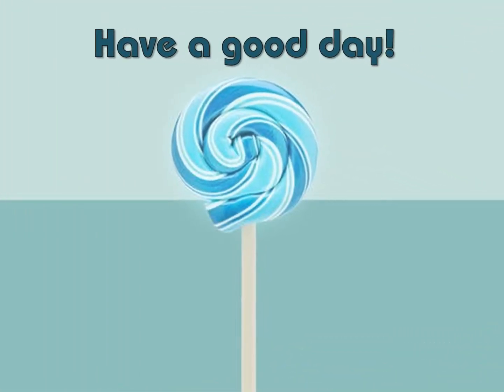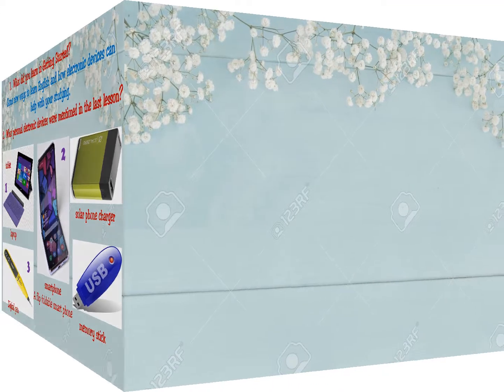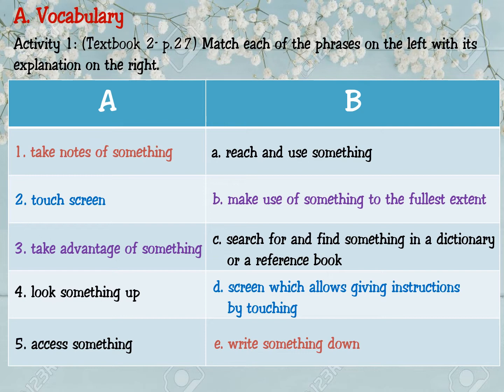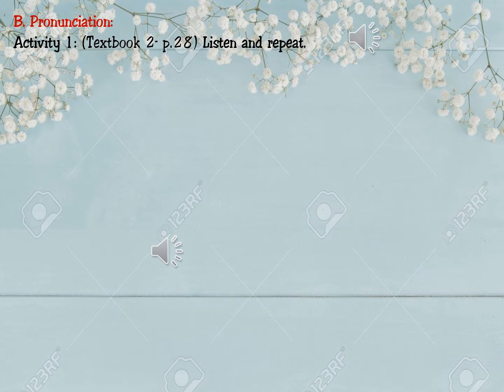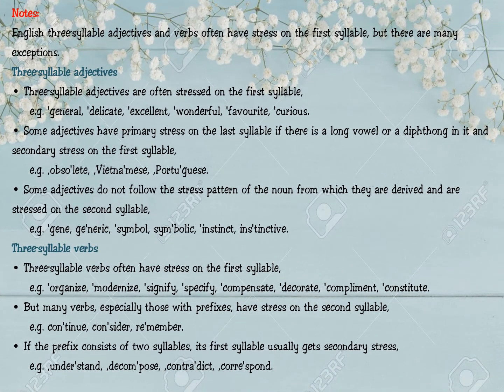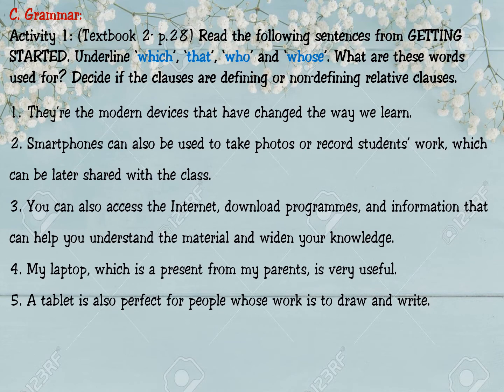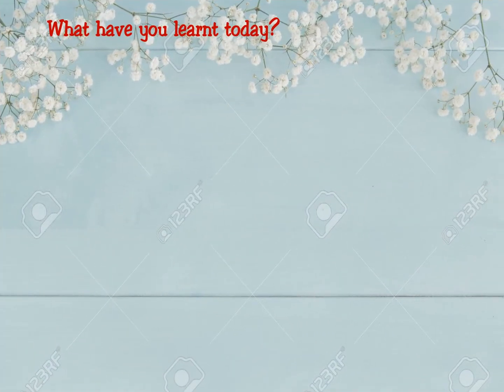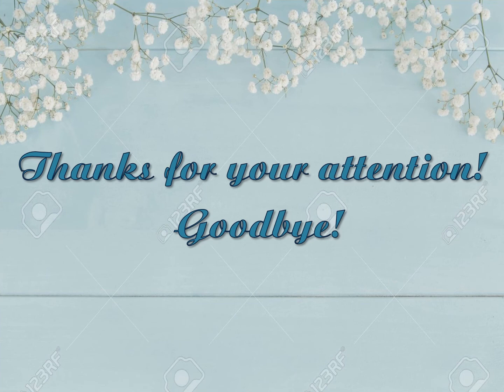TIẾNG ANH - LỚP 10 (UNIT 8: LANGUAGE)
UNIT 8: LANGUAGE
TRƯỜNG THPT LÝ TỰ TRỌNG - NHA TRANG